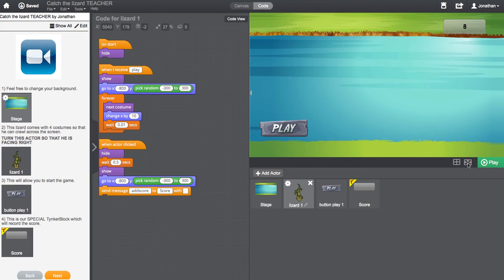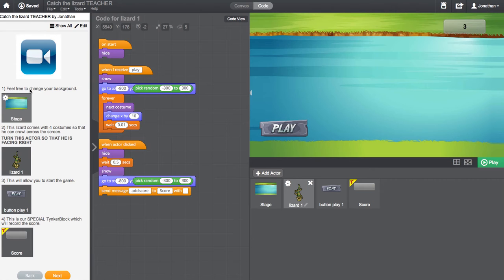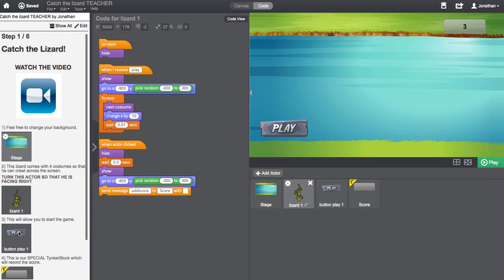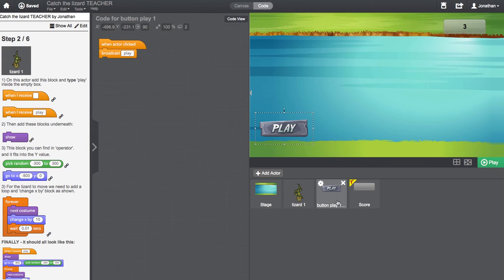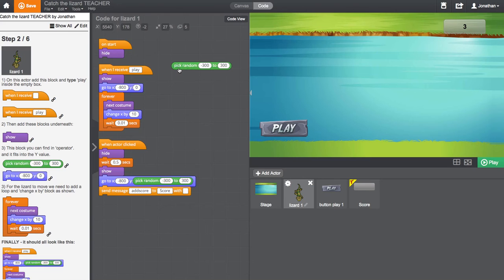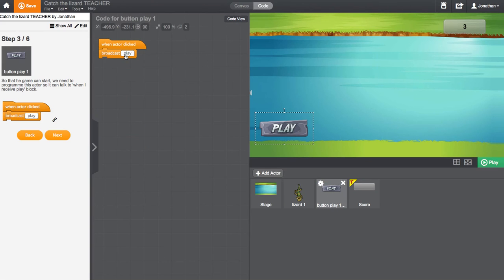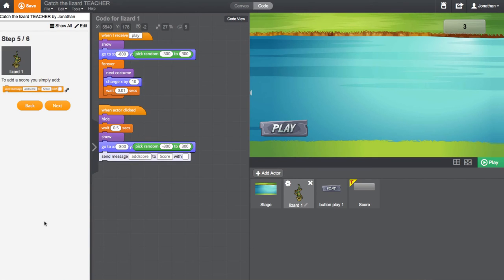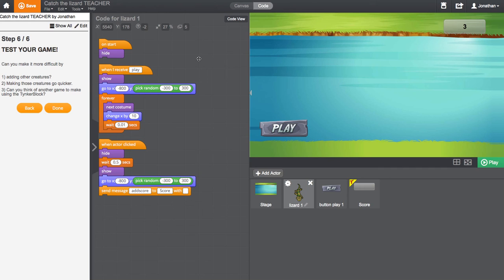TynkerBlock Catch the lizard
Keeping score of your game using TynkerBlocks. In this Video we will be making a game to see how many lizards you can catch.